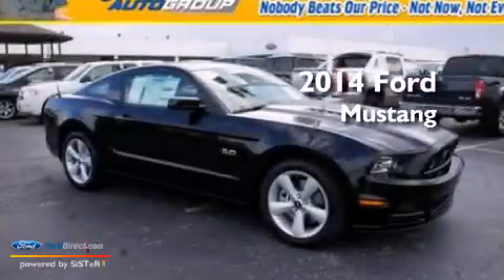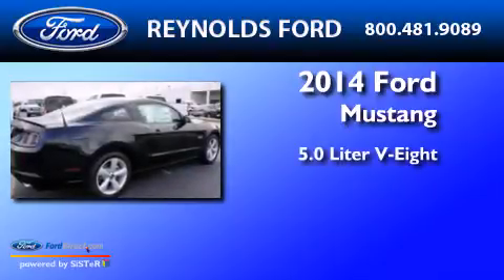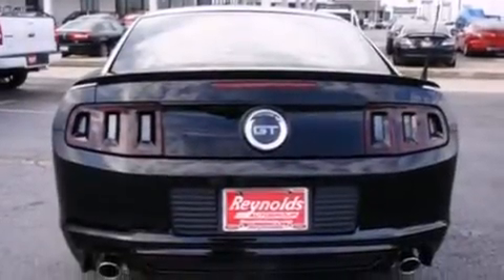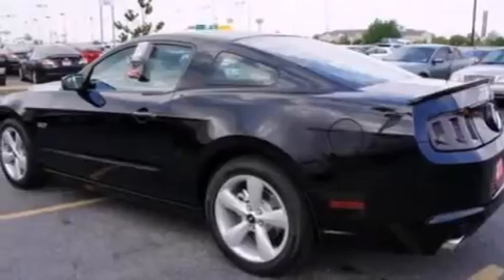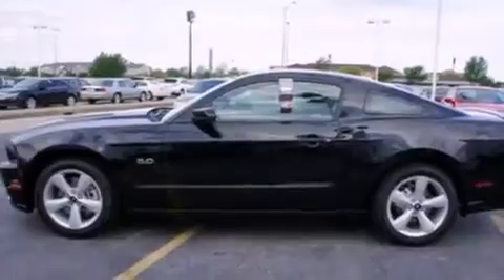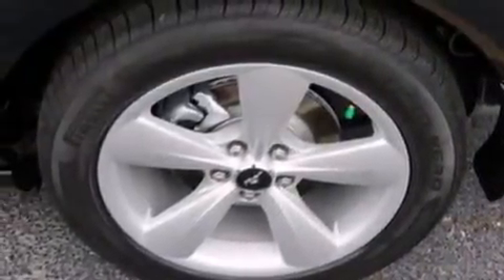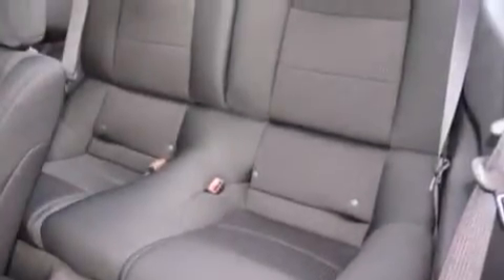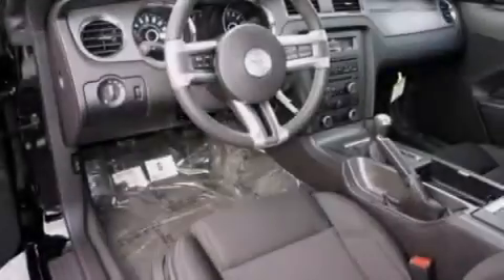2014 FORD MUSTANG Norman OK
We have been honored to serve the Norman OK area , we promise that your experience at our dealership will exceed your expectations ! Year : 2014 Make : FORD Model : MUSTANG Engine : 5.0L V8 32V MPFI DOHC Trans . : 6-SPEED AUTOMATIC Exterior : BLACK Miles : 4 Interior : CHARCOAL BLACK Stock : FCE015 Reynolds Ford N Interstate Drive Norman , OK 73069